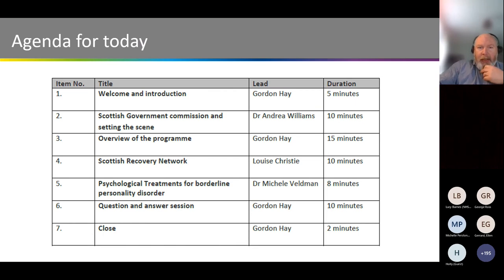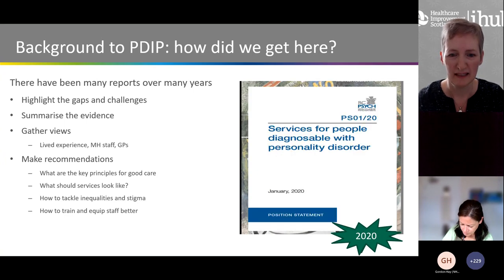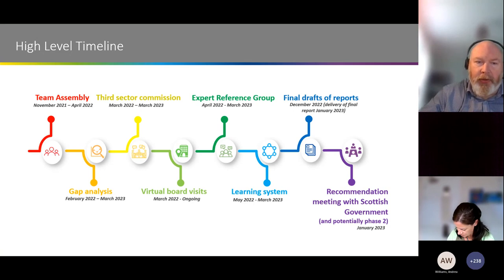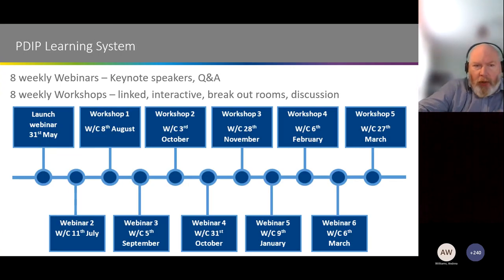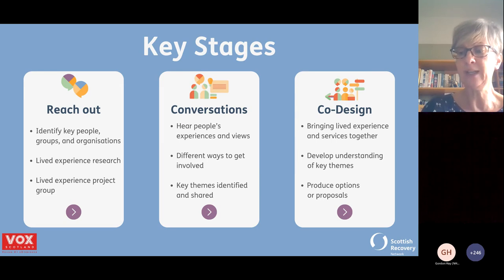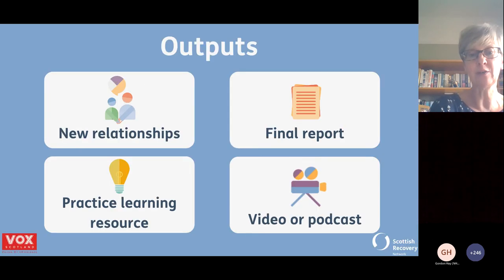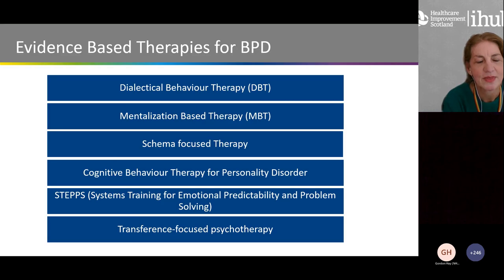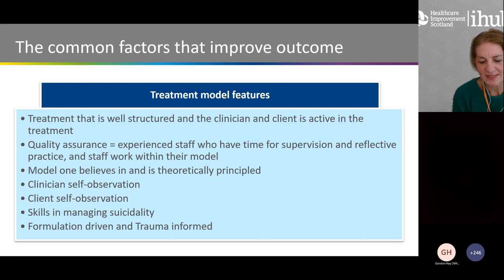Personality Disorder Improvement Programme Launch Webinar